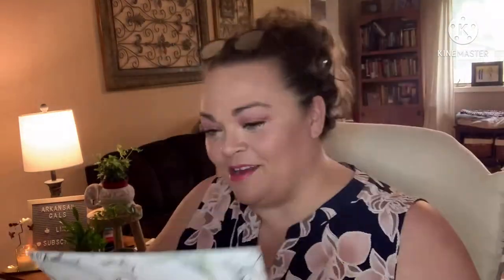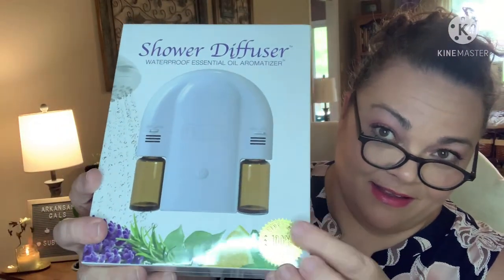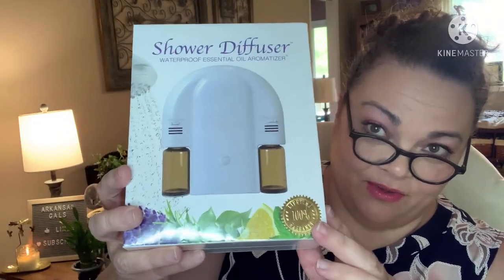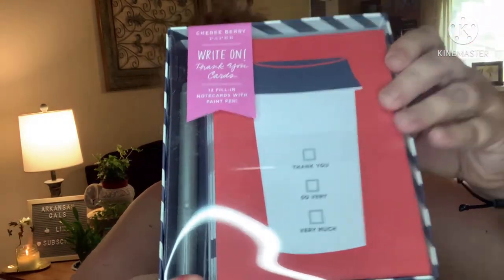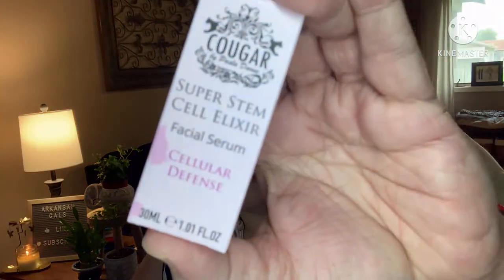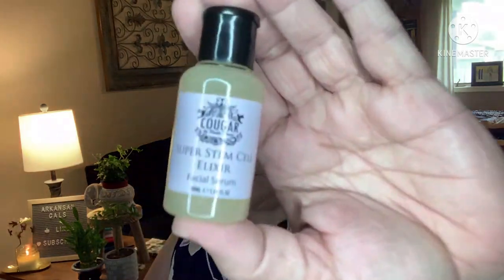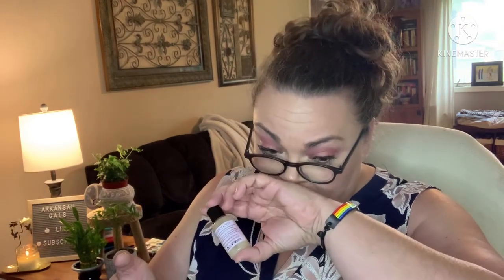Bombay & Cedar Seasonal Lifestyle + 10% off Spring 2021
I am a Bombay and cedar affiliate

Friend mail !!!

1. entries that don’t comply will be disqualified.
2 YouTube is not a sponsor of my contest and viewers must release YouTube from any liability related to this contest.